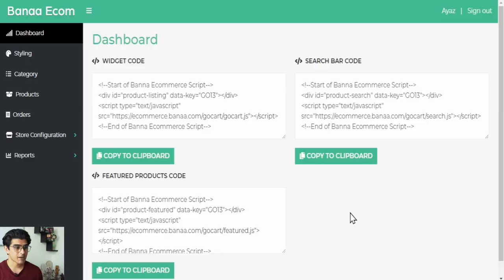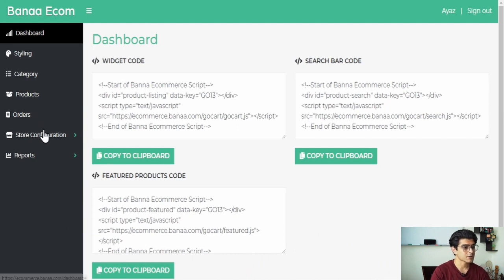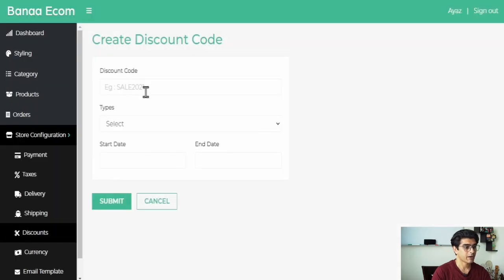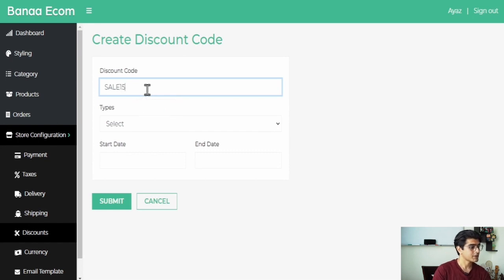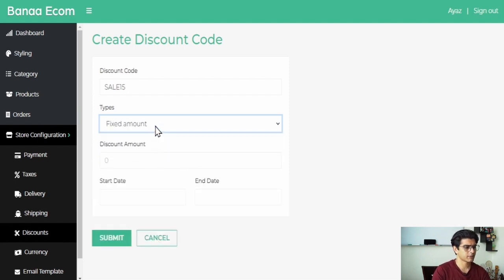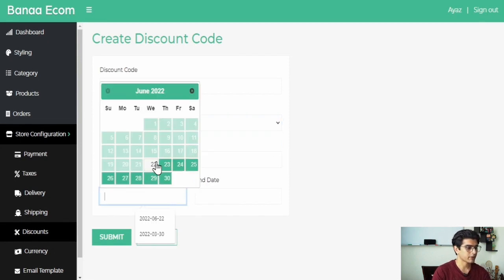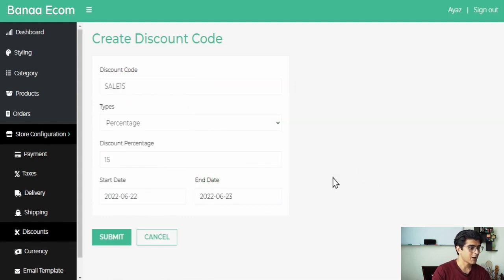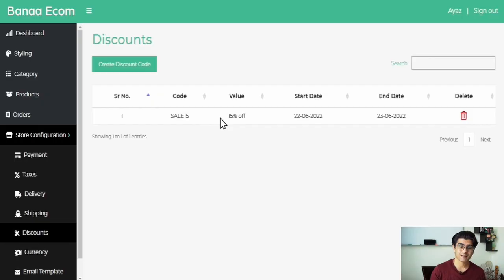How to create and make use of discount and promo codes - Banaa Ecommerce Builder Tutorial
This video shows you how to create and make use of discount and promo codes on Banaa Ecommerce Builder